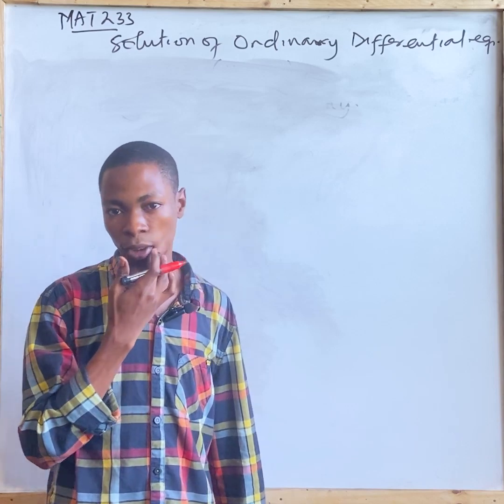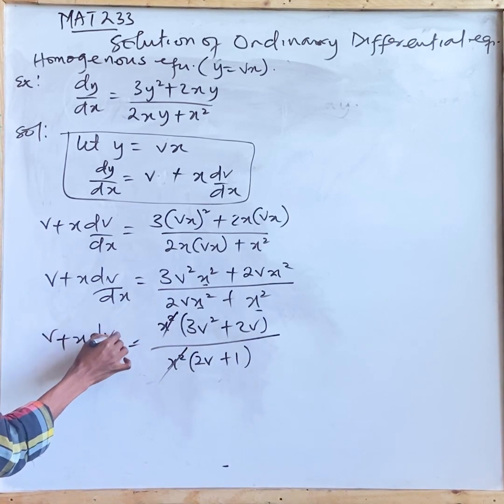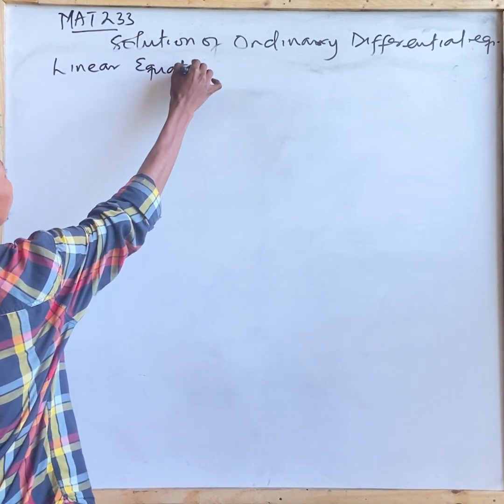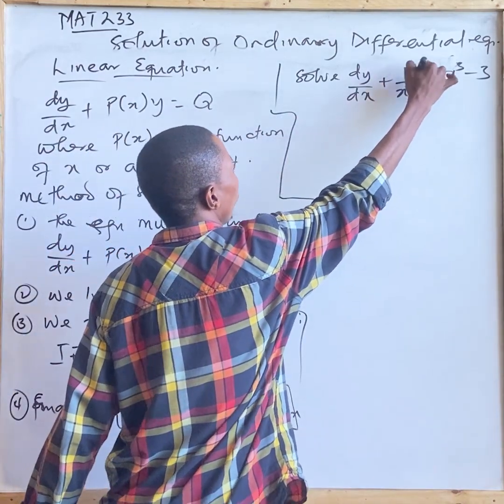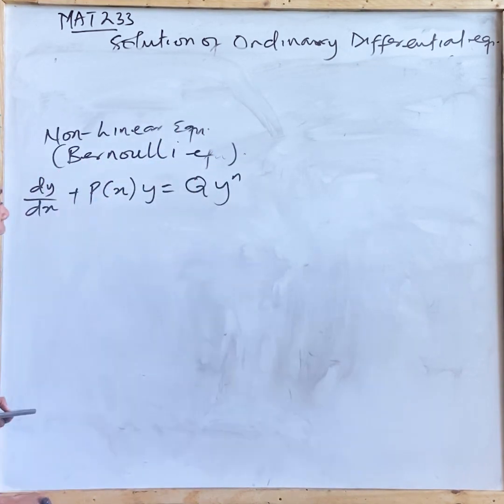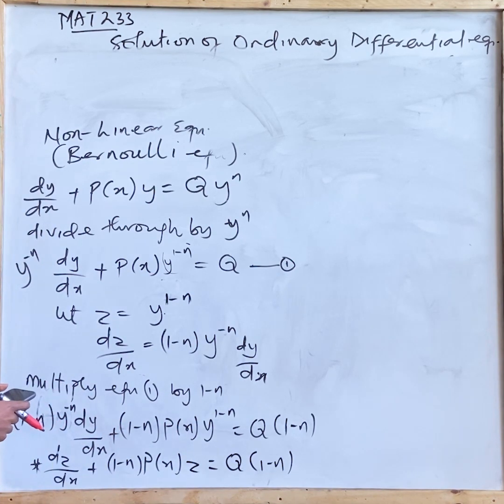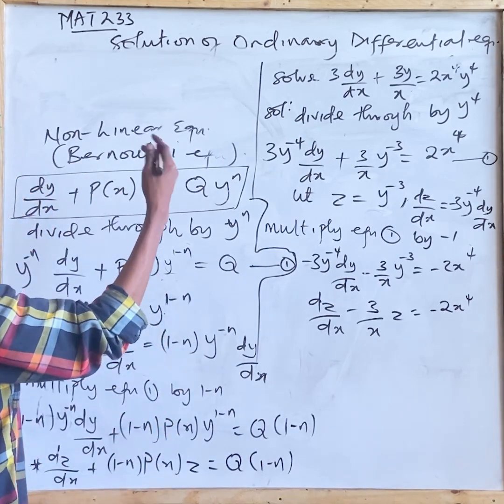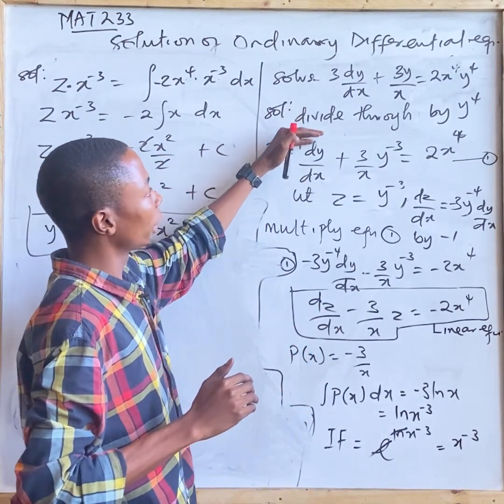MAT 233 Tutorial 2 - Methods of solving Ordinary Differential Equation (ODE) | Maths Method I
Namssn Tutorial Vide on Maths Method, Including the rules of Differentiation, product rule, Quotient rule and so on...